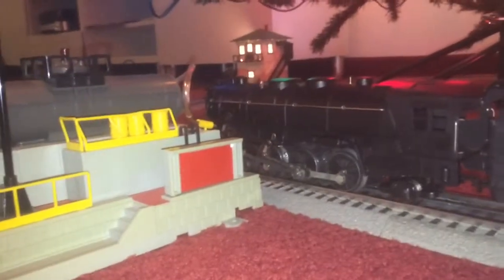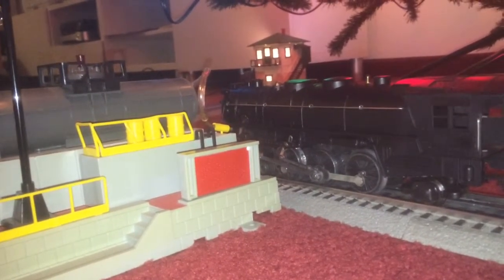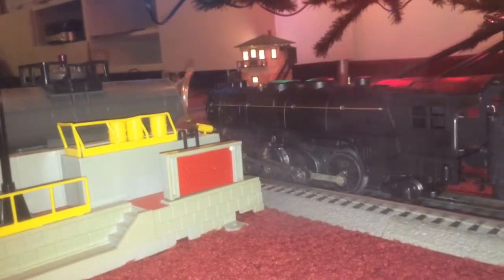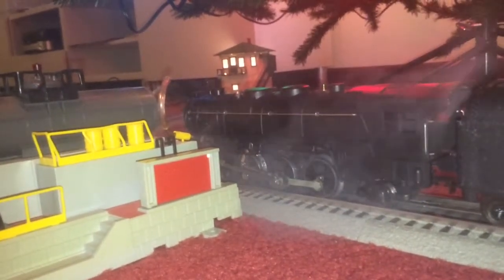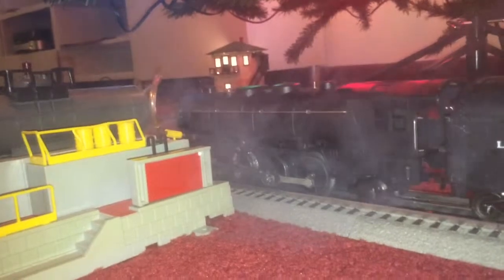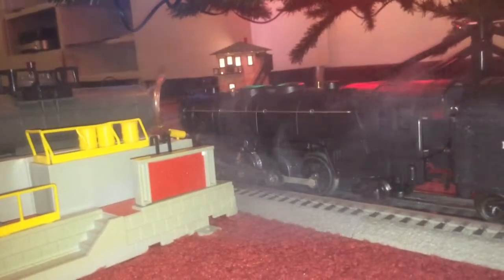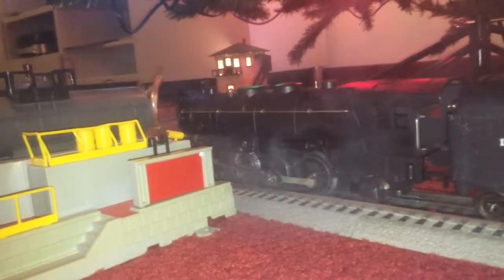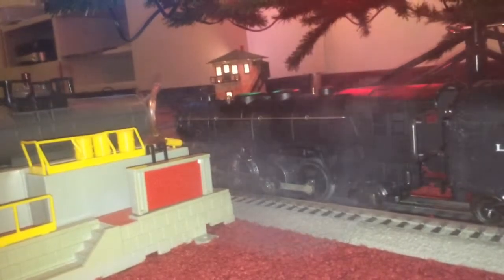Marx pulling Postwar Lionel 1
Just having fun on New Years Day!!